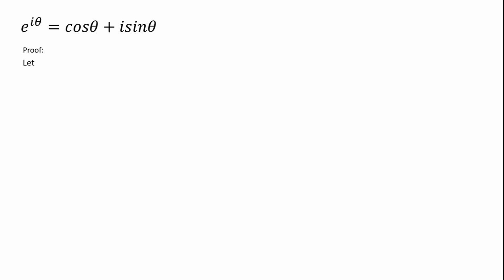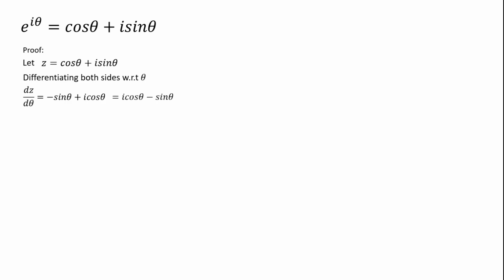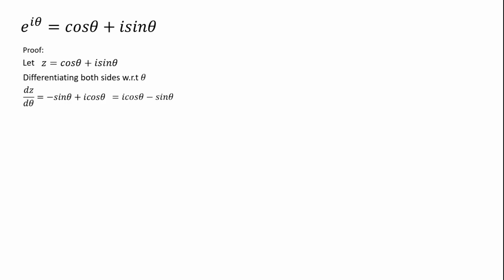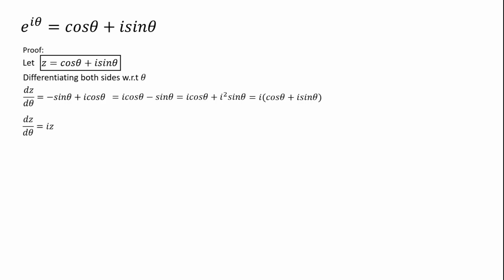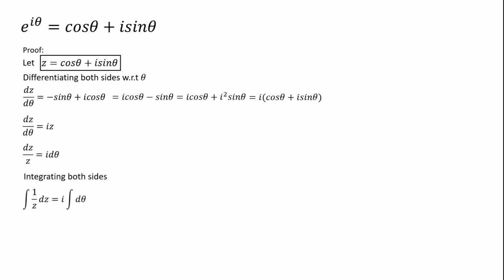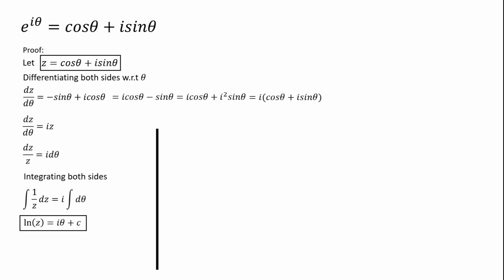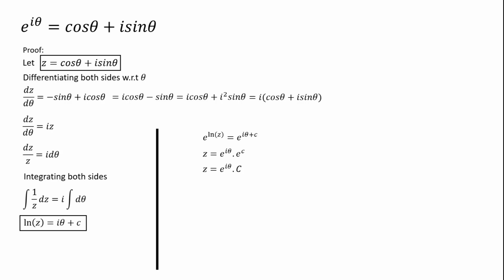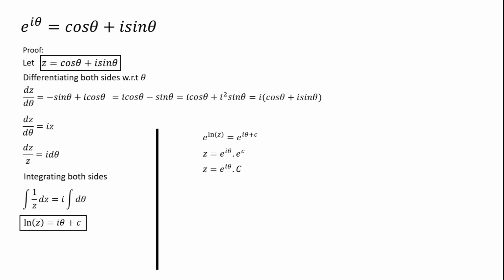Euler's Formula Proof without Taylor series expansion